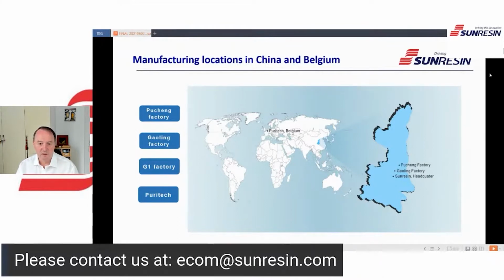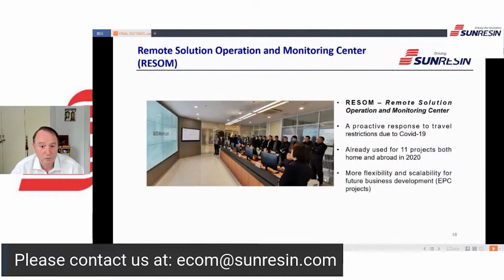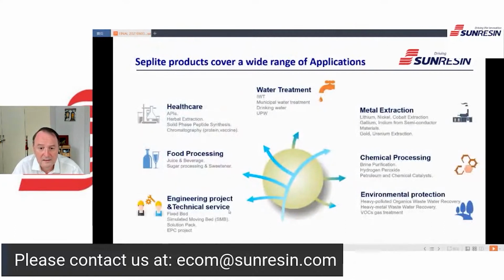Sunresin's VP Jean Marc Vesselle introduces the company during the Aquatech China trade show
From a high-tech started up company in North West China, to a stock-listed global leader in adsorption and separation technologies, covering a wide range of applications and geographic locations, Sunresin has been fully dedicated, over the past twenty years, to the R&D and production of ion exchange resins, adsorbents, and chelating resins. Jean-Marc Vesselle, Vice President of Sunresin, will give you a brief introduction during the Aquatech China trade show to the company, its history, product and service range as well as most importantly, why it is your reliable partner in your industry regarding adsorption and separation.